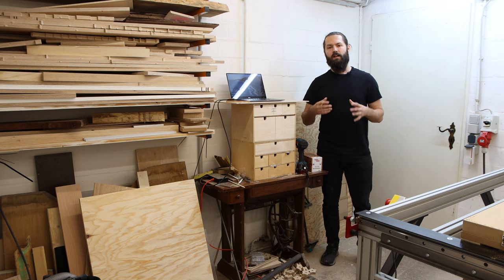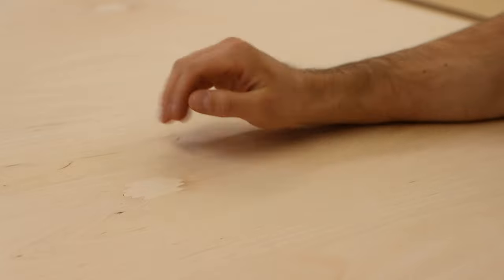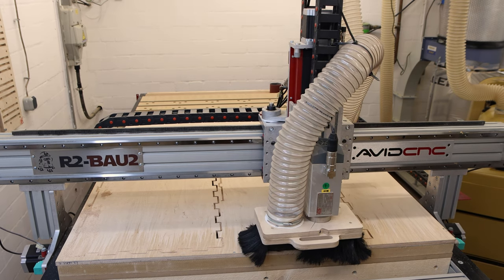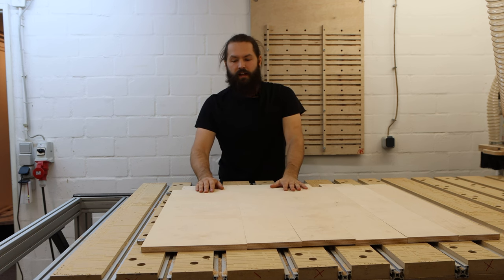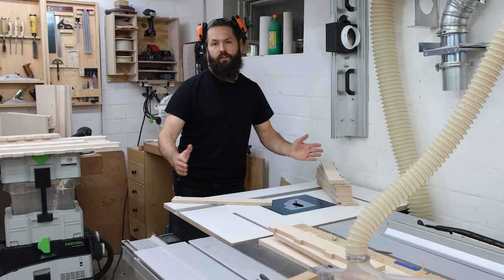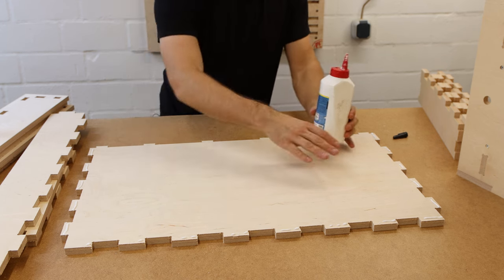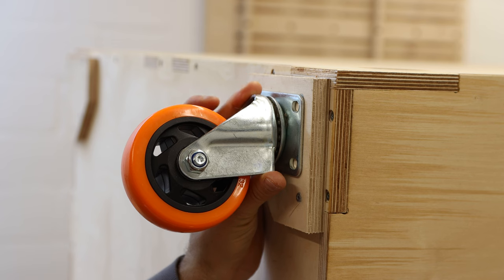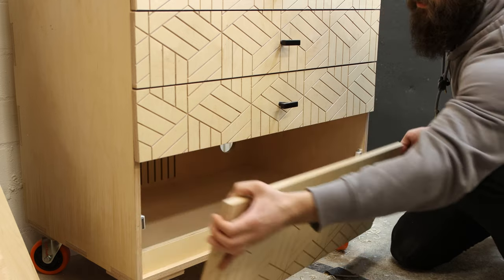Building a STANDING COMPUTER CART with cable management woodworking projects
I show you how I've built this standing computer cart with cable management out of plywood. It has a height adjustable monitor stand and was a fun woodworking project with the CNC.